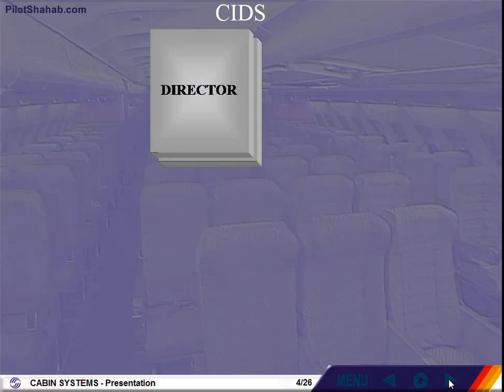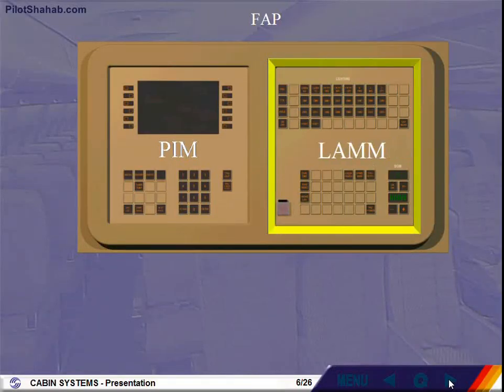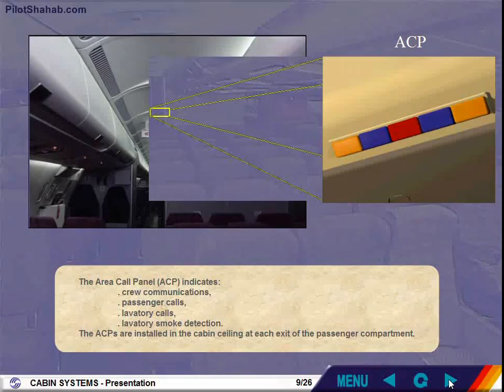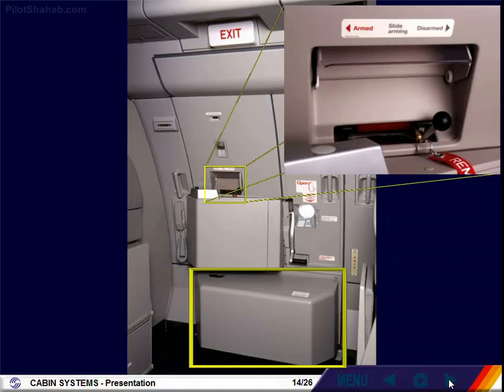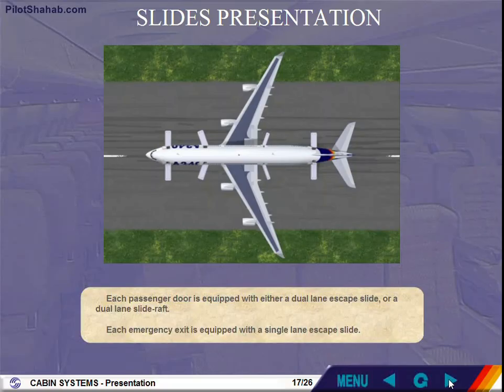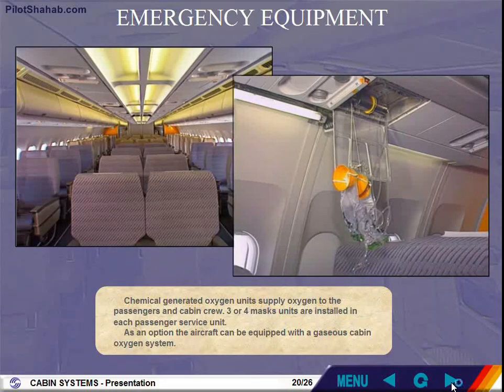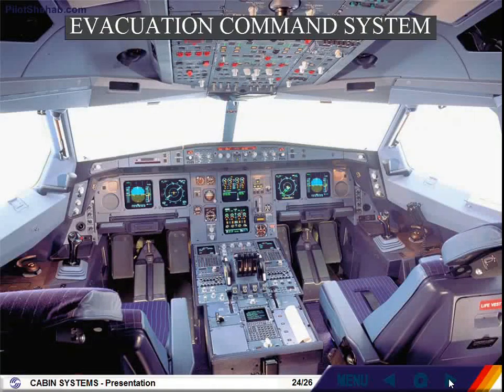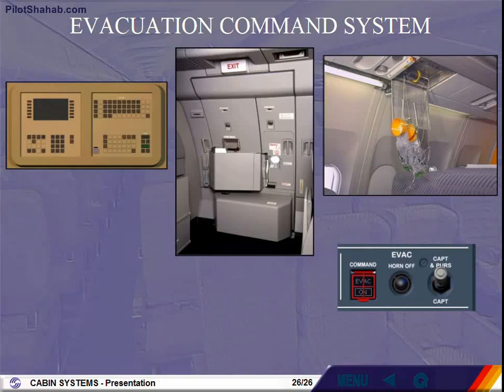Airbus A340 CBT -8.1: CABIN SYSTEMS - Presentation